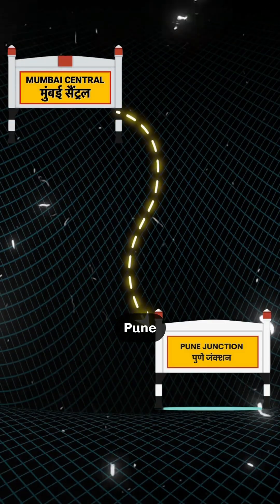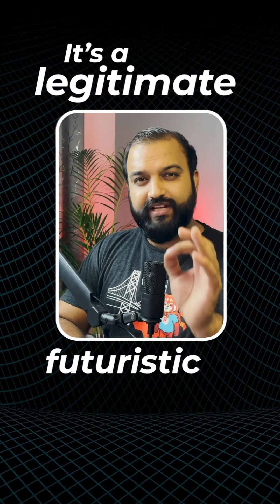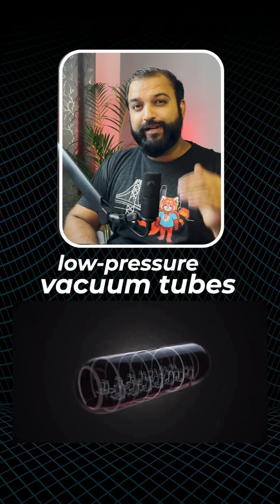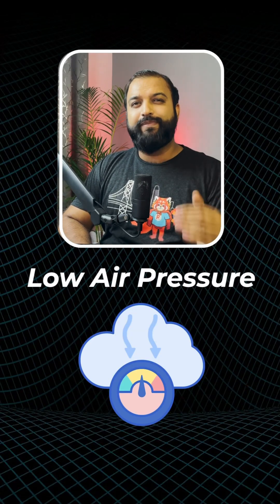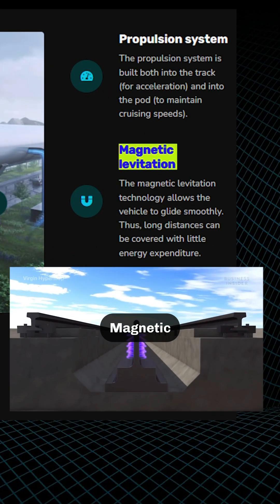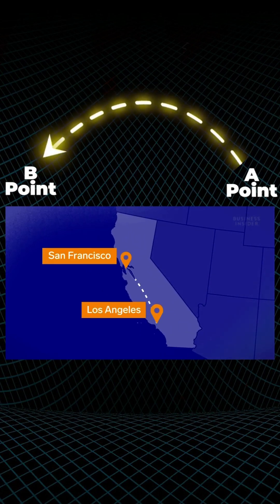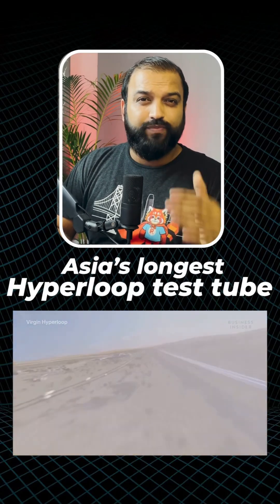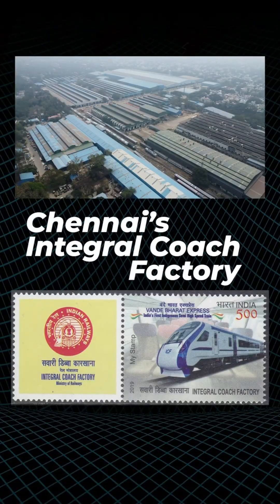Mumbai to Pune in 25 Mins? India’s Hyperloop Race!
Imagine traveling from one city to another in twenty-five minutes! 🚄 India is developing Hyperloop technology, which has the potential to replace long flights and travel.

Could you be taking a ride in a Hyperloop pod sooner than you think?

IIT Madras is spearheading the effort. If you're prepared for the travel of the future, leave a 🚀!